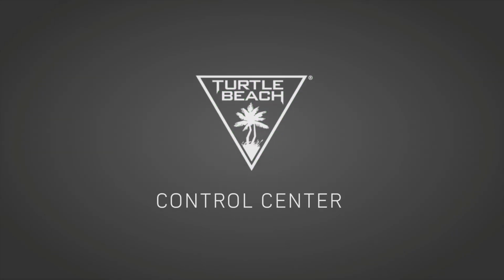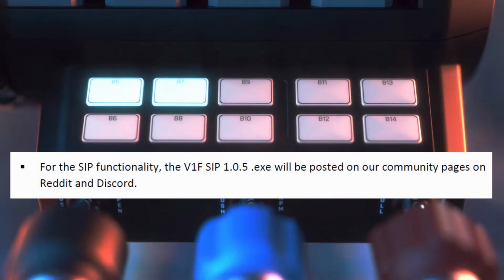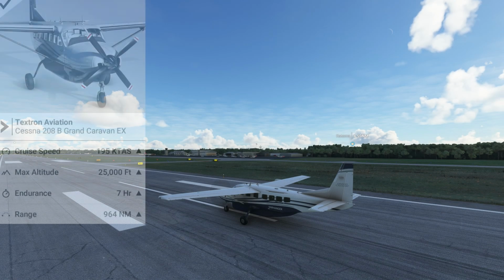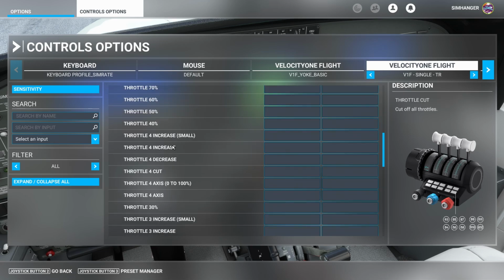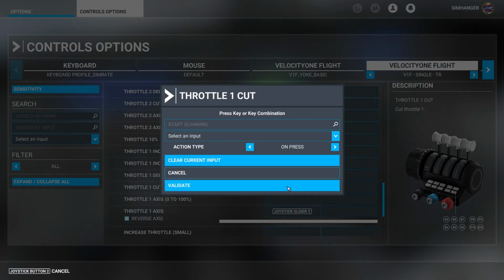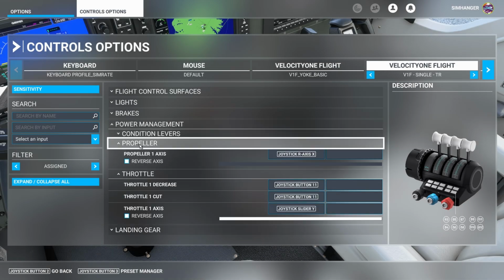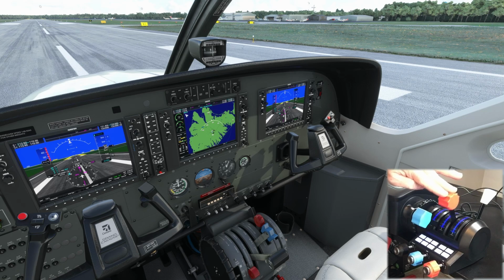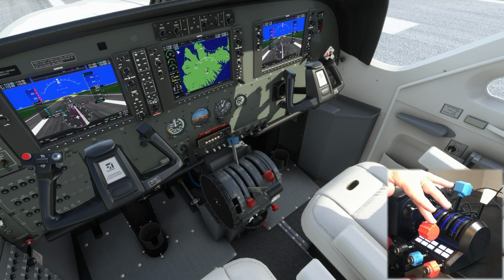VELOCITYONE FLIGHT CONFIGURATION UPDATE | Microsoft Flight Simulator | Reverse Thrust & Prop Feather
This Yoke and TQ has had an important update (V1.1.0). We run through how to update and how to set reverse thrust and propeller feather with the new buttons activated at the detent position. It is now far more realistic!

CHAPTERS
00:00 Introduction
01:06 Firmware Update
01:46 SIP Lights
02:55 TQ Update Details
03:52 Set Reverse Thrust
07:58 Set Prop Feather
09:57 Mixture  Axis